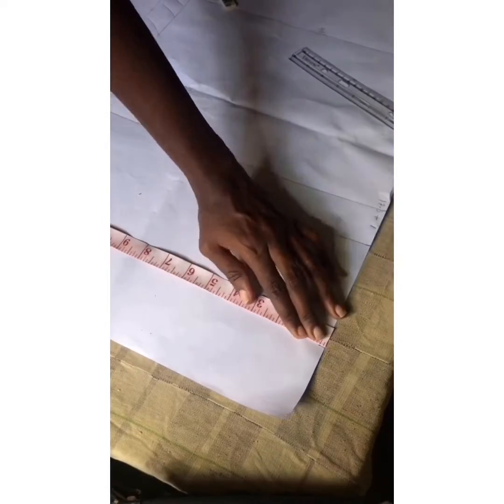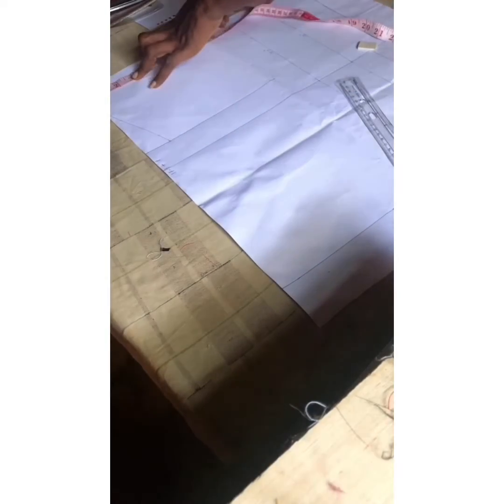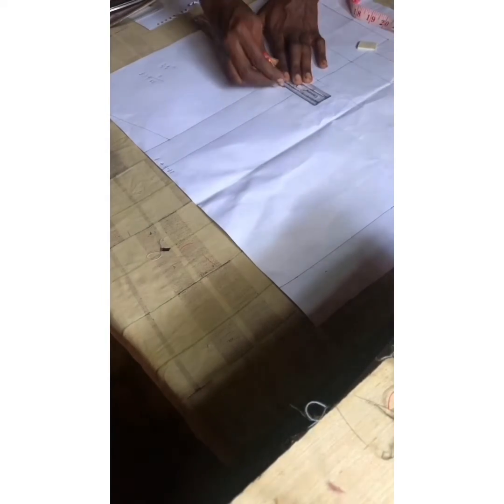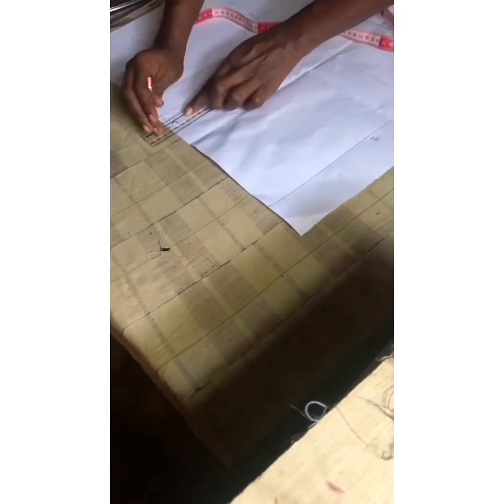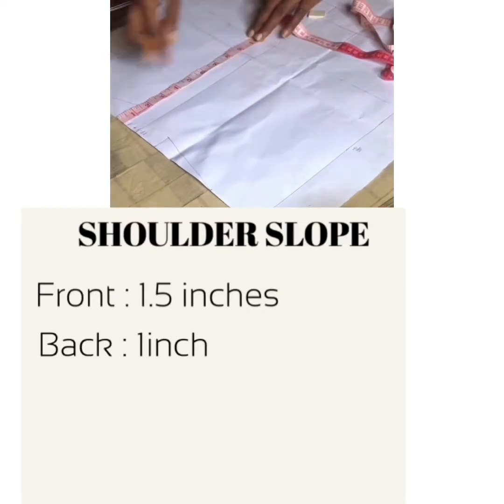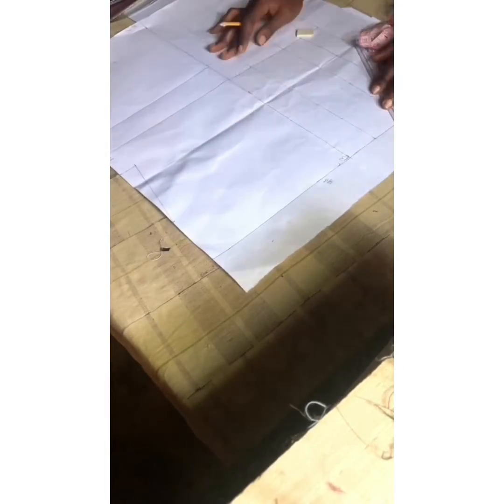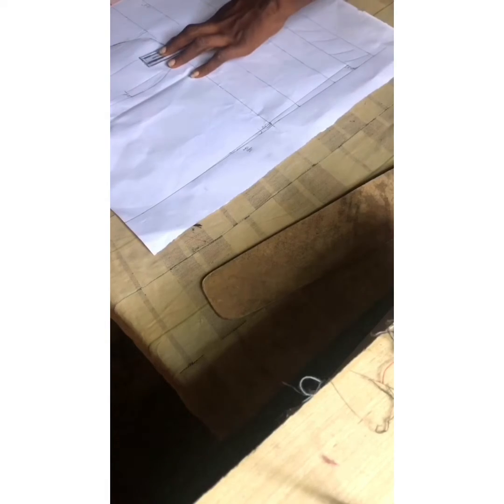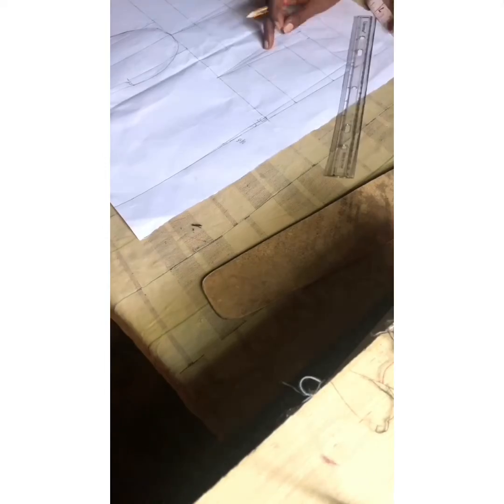How to draft a basic bodice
In this video, I shared how to draft a perfect basic bodice in the comfort of your home, using the basic tools and measurements. Kindly drops your comments below